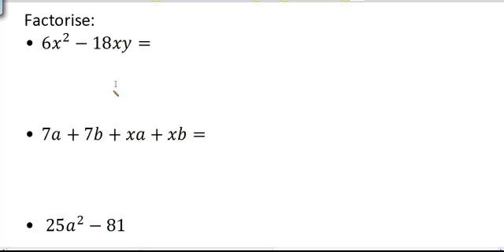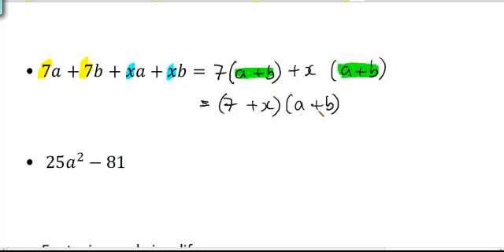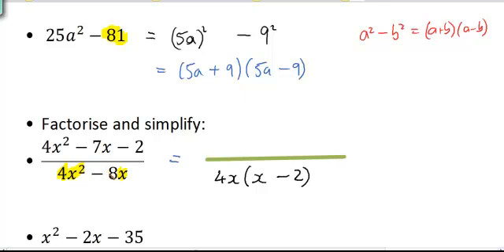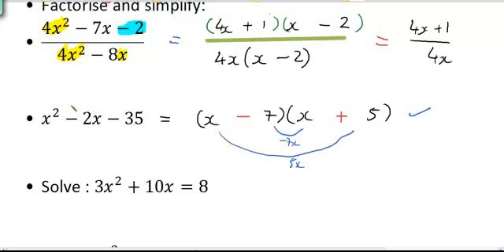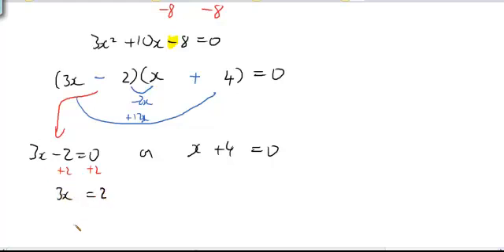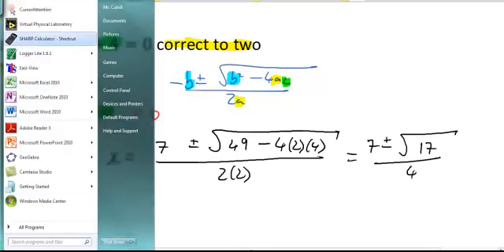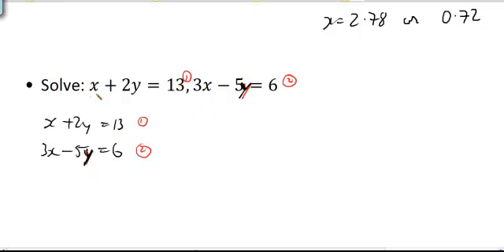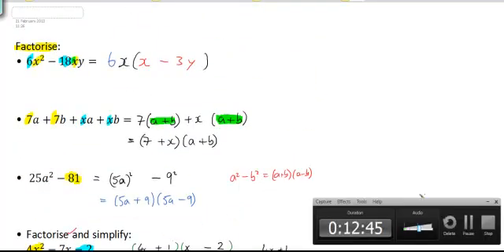Algebra test revision